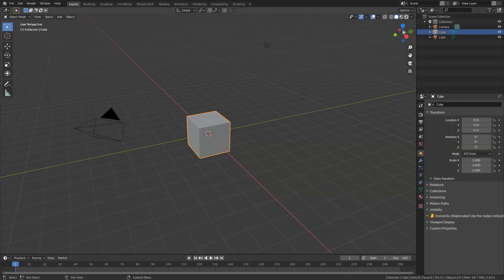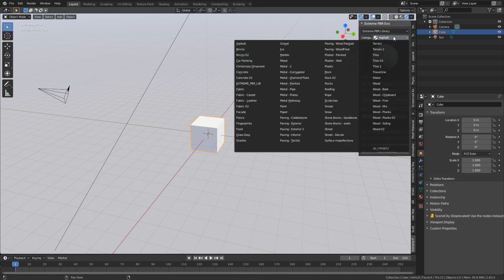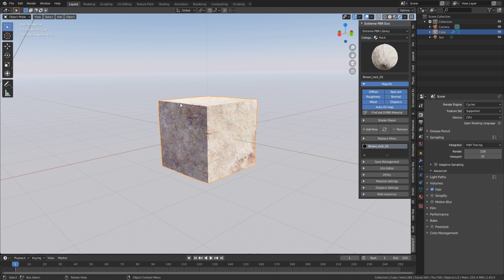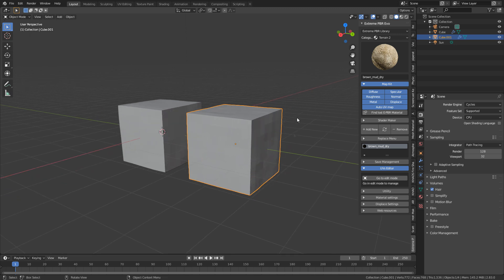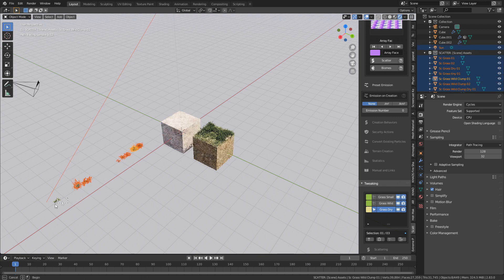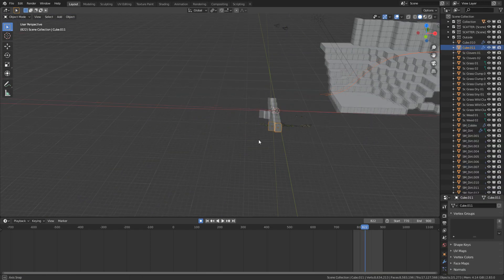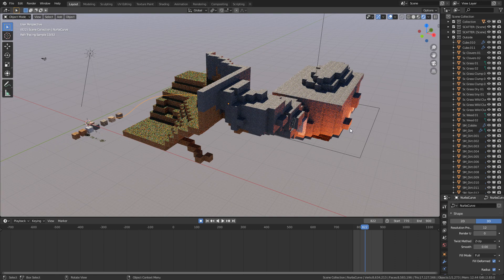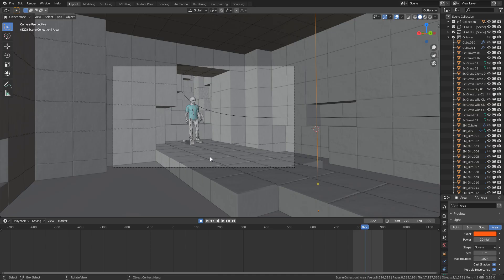Blender Minecraft Creating a Scene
This creation of Minecraft was created using Blender. I used several addons to quickly create the materials, and grasses.